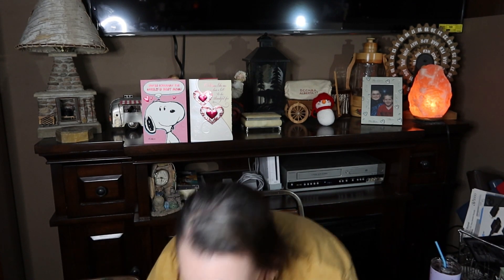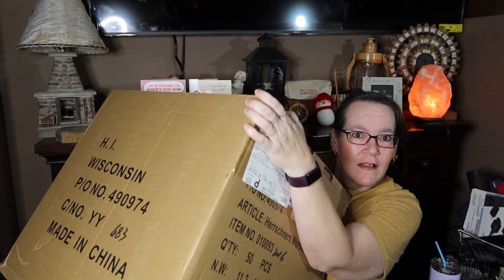Herrschners big yarn haul, so much yarn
you can reach Barb from knotty yarnies at these spots;
Emails; either one;
Facebook group;  knotty yarnies
instagram;   knottyyarnies (all one word because instagram didn't like the word "knotty" alone lol)
ravelry ID/project pages... bubbatisme
barb t.
258 everett street
pembroke ontario canada
K8a3w4